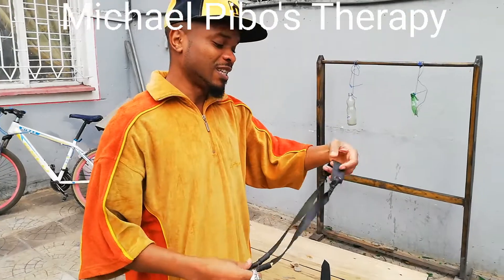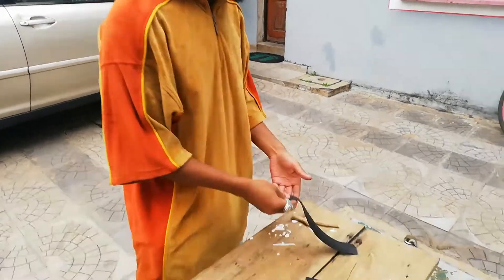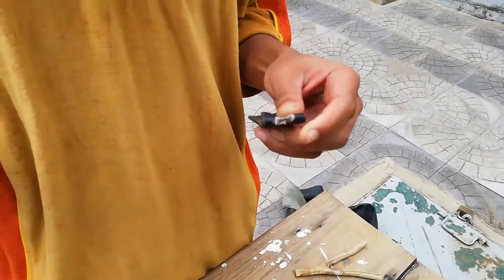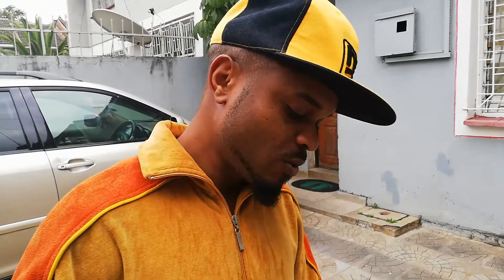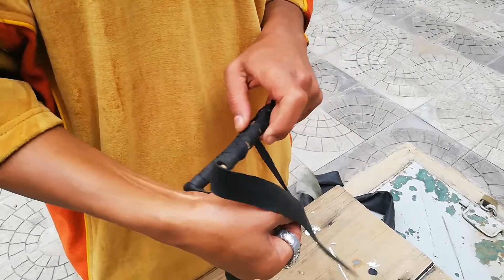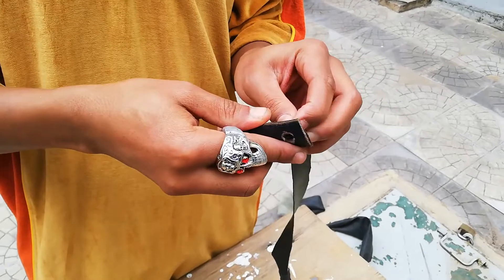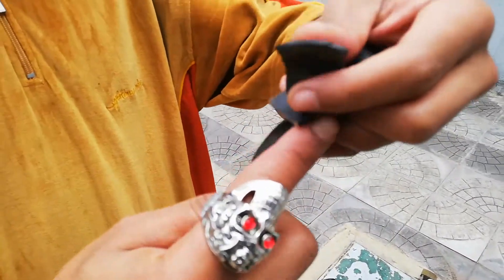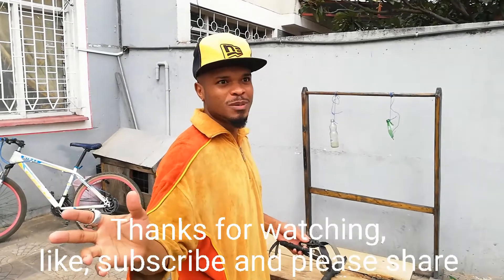Making a slingshot - engage your 'art and crafts' side- a vlog for the kids...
Michael Pibo's Therapy is a place where positivity prevails. I've seen so much news where kids have had accidents playing around with guns which they find carelessly strewn around their homes. Apparently, it's a big problem in some parts of the world and it has happened many times before. It has gotten so crazy that I had to address it. For example; I heard about the kid who accidentally shot himself on Facebook live. It was such a sad and heart breaking tragedy.
If you are a child, I hope you try to play with a slingshot instead. It may not be as gangsta as a gun but it is at least safer than a firearm.
So this is my attempt to steer kids away from such avoidable fatalities and to engage their crafts side. It is a vlog aimed at inducing some positivity to the world and make it a safer place. Thus, there you go; another healthy episode of therapy.

For this, you will need the following...
1) A small and hard 'Y' shaped branch from a tree
2) An old tube from which you will cut the following:
-Two 1 inch wide, 1 foot long strips
-Two strips as thin as a rubber band
-Two 1/2 inch wide strips to tie everything in place
3) A small 4 inch long piece of leather from an old belt
4) A sharp razor to cut the things you need. Be careful so as not to cut yourself using the razor.

Until the next time, good day, fellas...